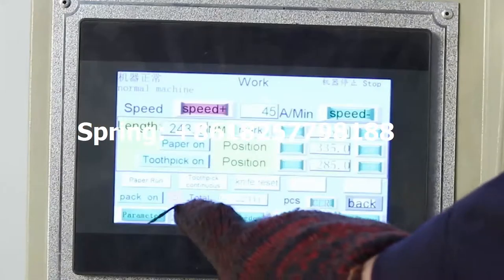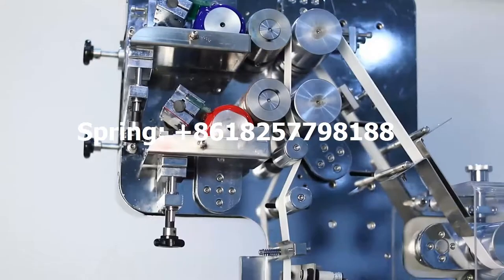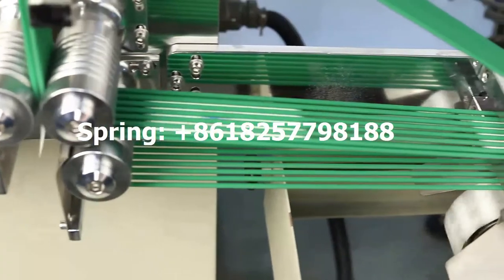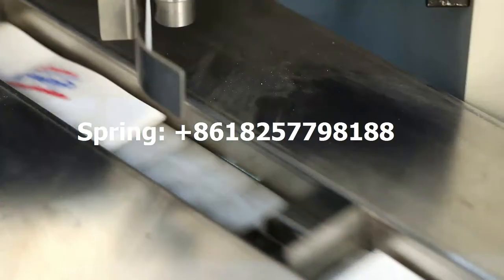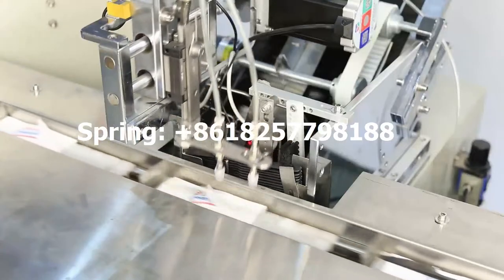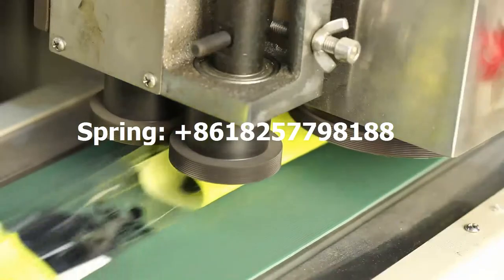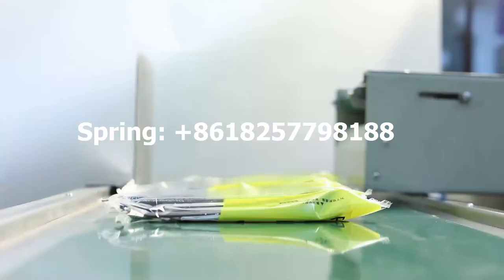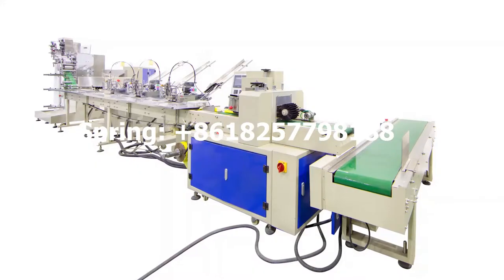disposable cutlery sets automatic packaging machine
Haihang Machinery is a manufacturer, specialized in the research, development and production of disposable cutlery set (napkin with spoon fork knife) automatic flow pack machine, airline tableware (napkin with cutlery salt pepper) automatic packing machine, single wet wipe automatic packing machine, drinking straw automatic counting packing machine, plastic cup automatic counting packing machine, and other products packing machine, specialized for airline, hotel, restaurant, fast food.